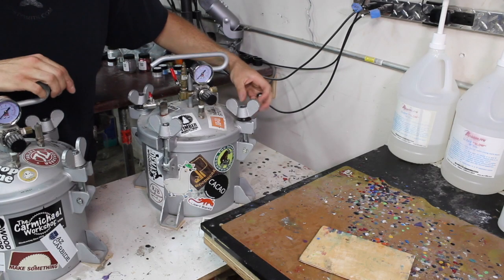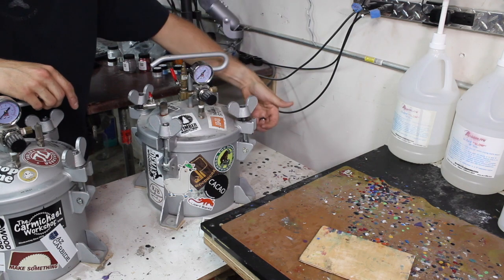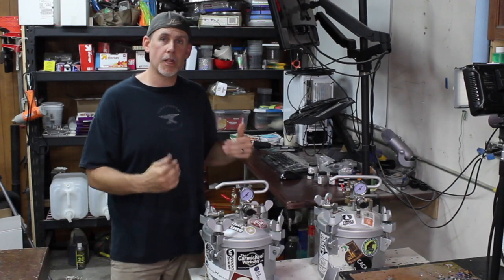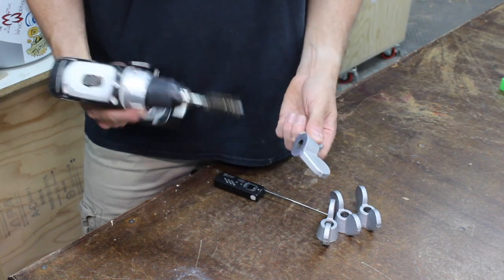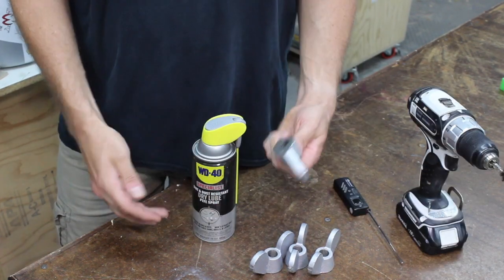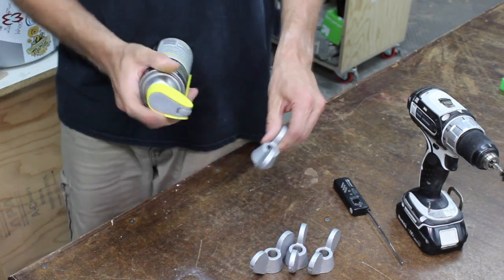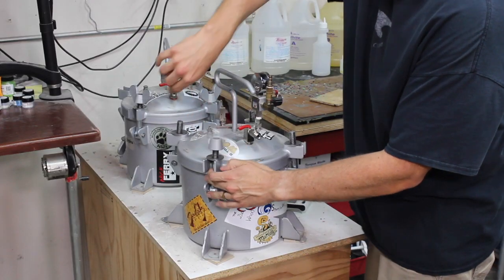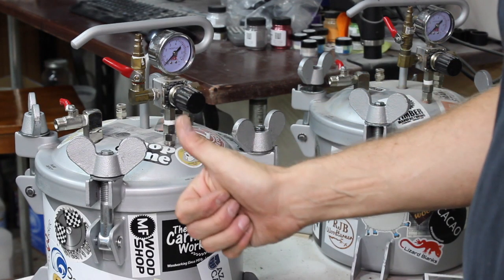Pressure Pot Maintenance - Lube Those Screws | Resin Casting Quick Tips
Let's face it, screws get gunked up and difficult to tighten. Here's my 5 minute quick fix to get those pressure pot screws spinning smoothly again!

Head over to my website to find links to the wire brush set and dry lube spray:

My mission is to introduce resin casting to the world! Find out more on my website and catch my Dunkin Junk  live streams on Twitch: